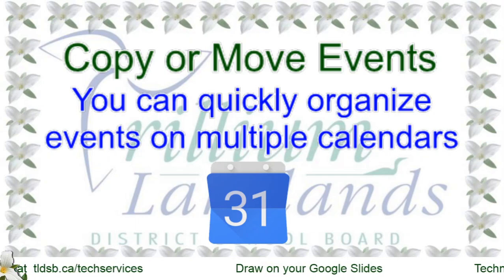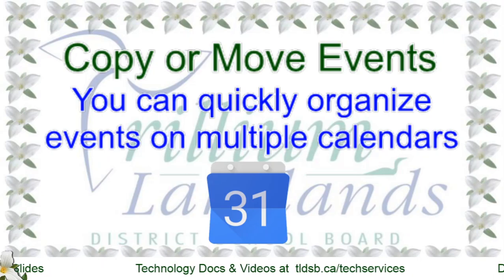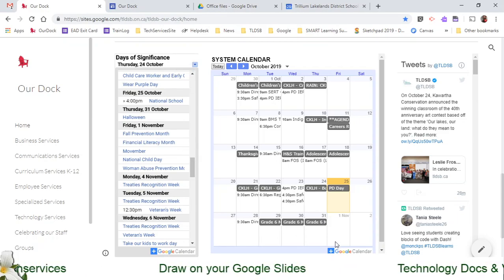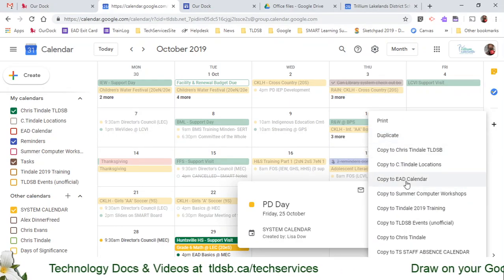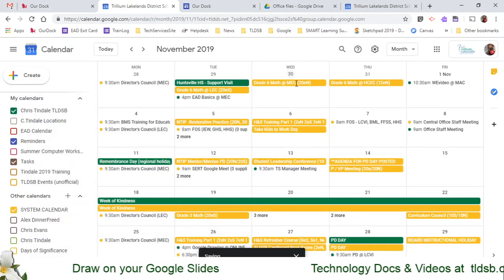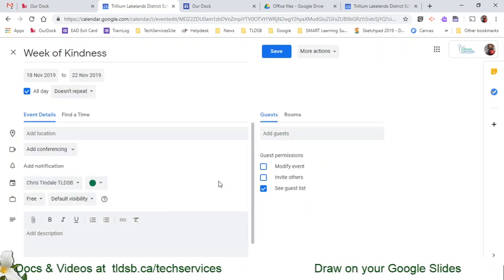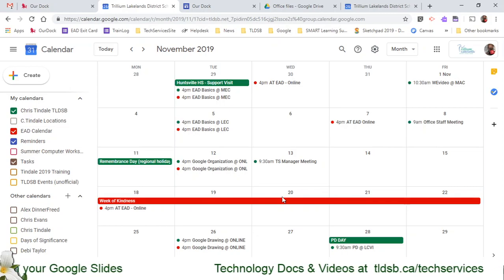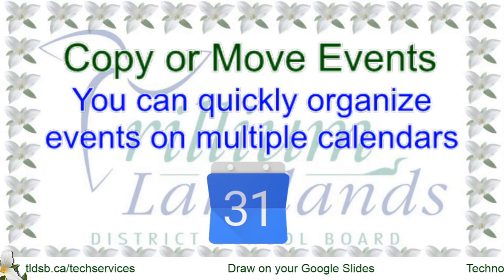Copy or Move Events Between Calendars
You don't have to be overwhelmed by a dozen calendars, just copy the events that are relevant to your own calendar.
Or you can move events from one calendar to another.